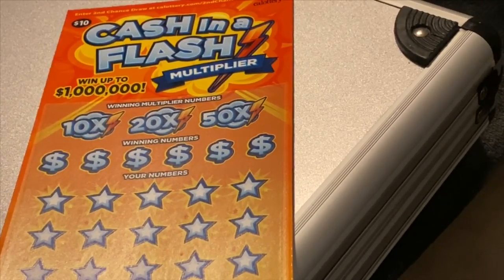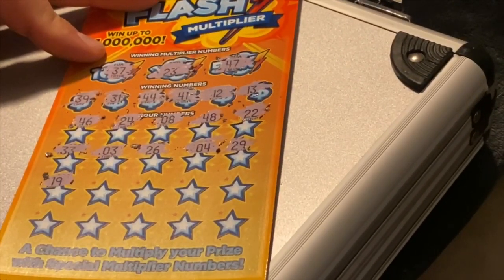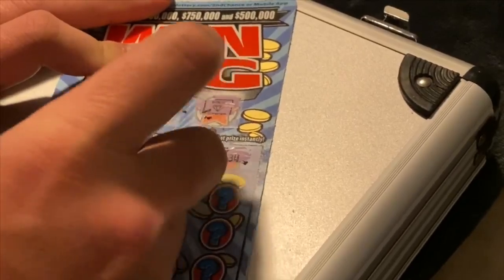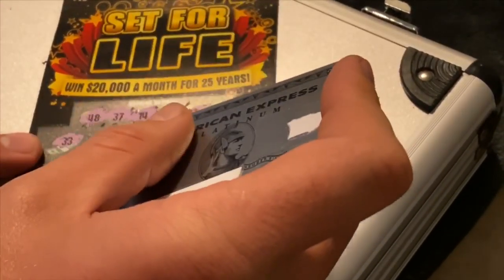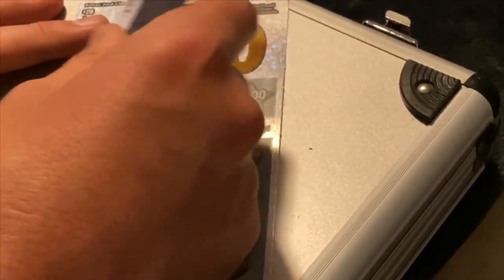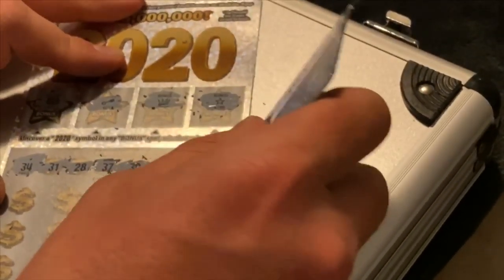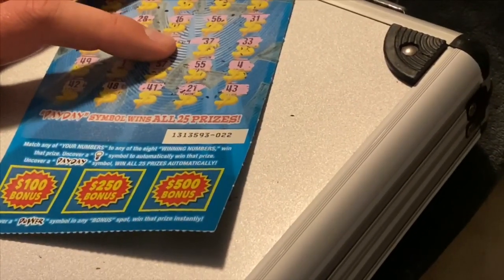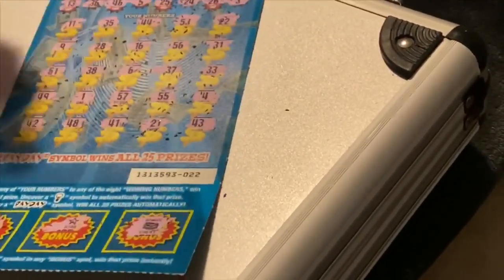SCRATCHERS HIGH LIMIT $30 TICKETS